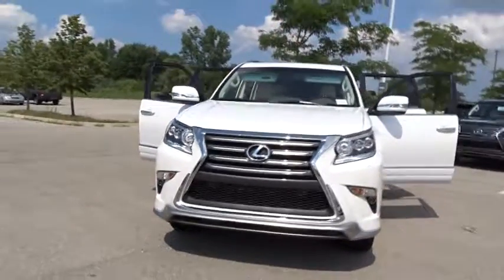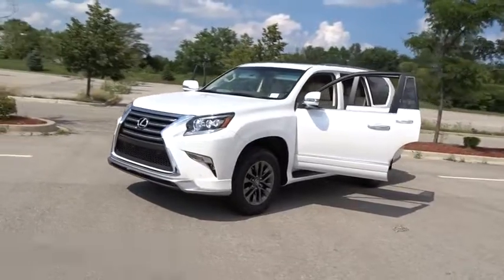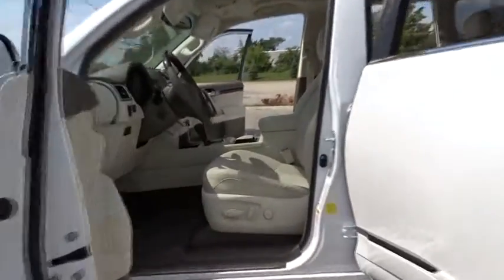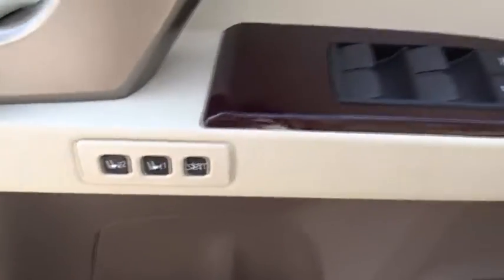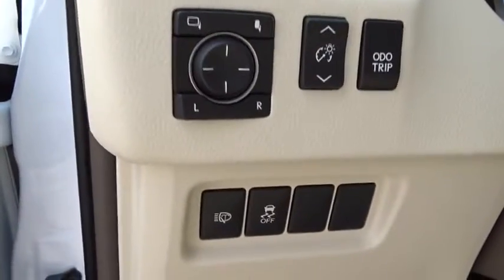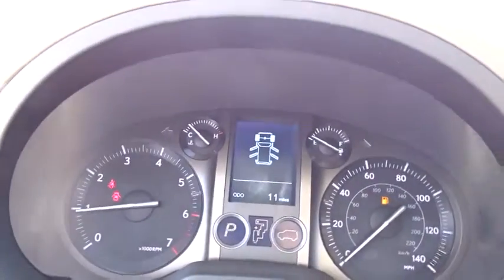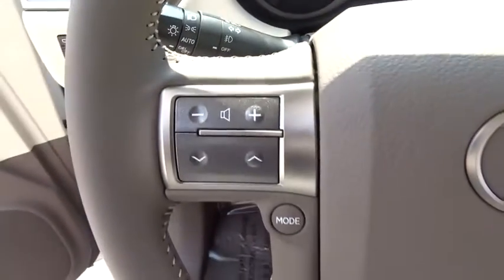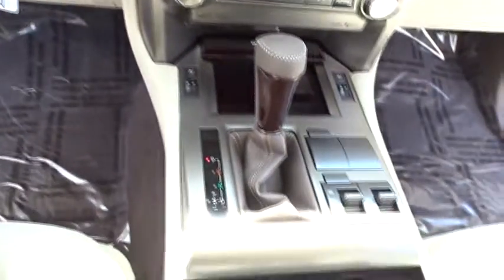2017 Lexus GX Palatine, Arlington Heights, Barrington, Glenview, Schaumburg, IL 34502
2017 Lexus GX